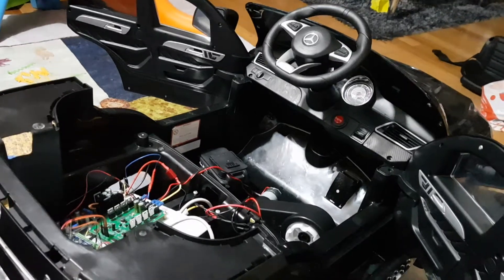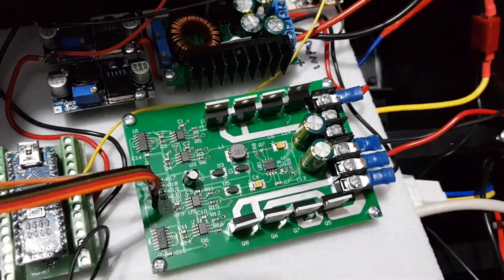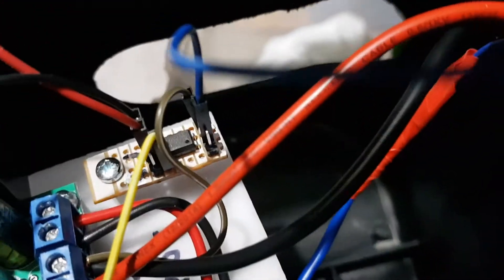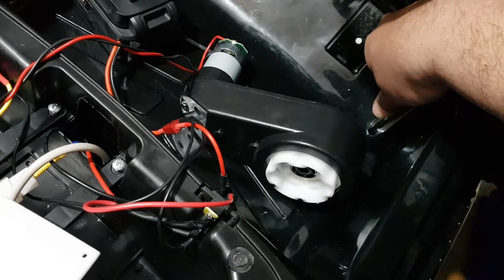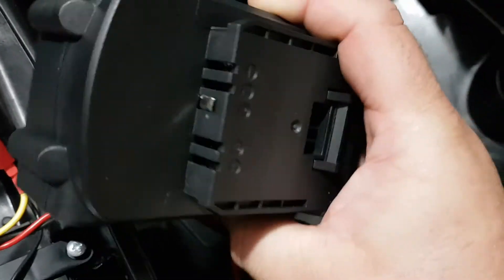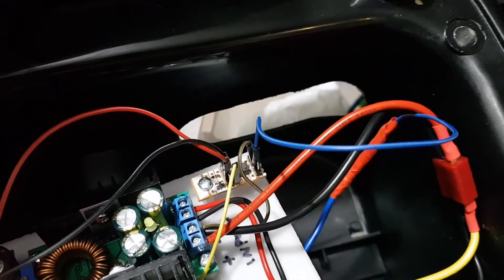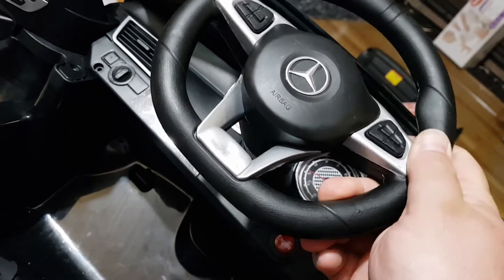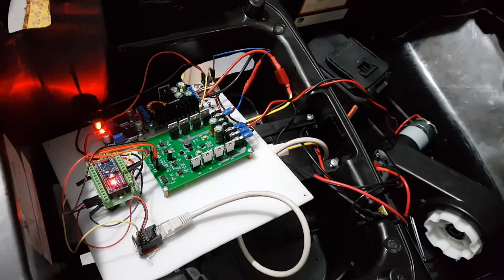Proportional Accelerator for Kids Ride on Car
3D printed proportional accelerator pedal for kids ride on car.
I will edit this description with links to the files so you can make your own when i get around to it.